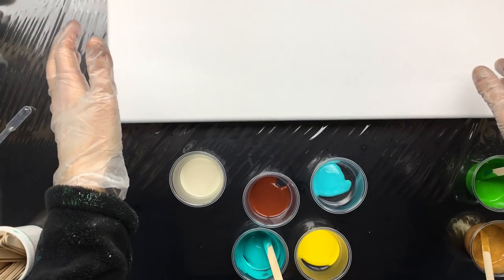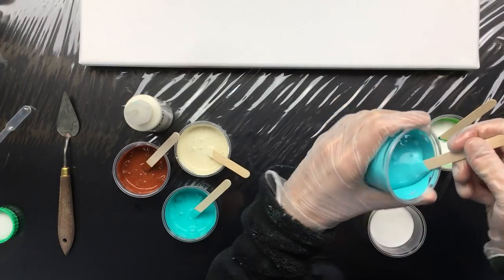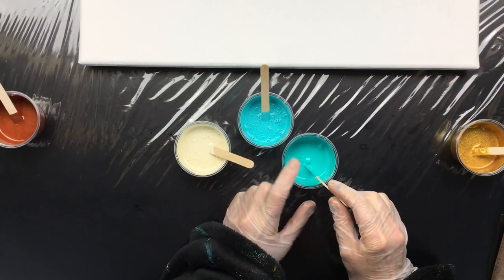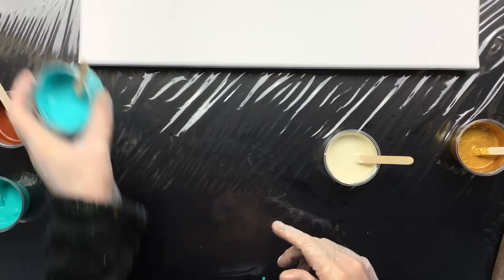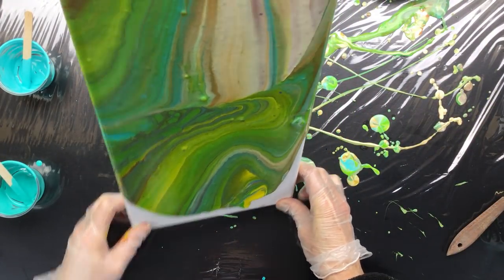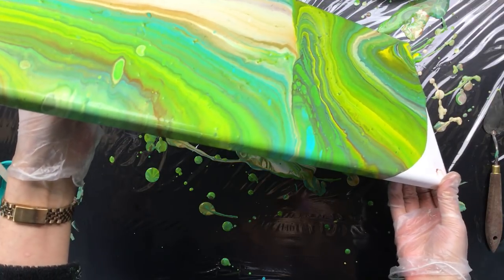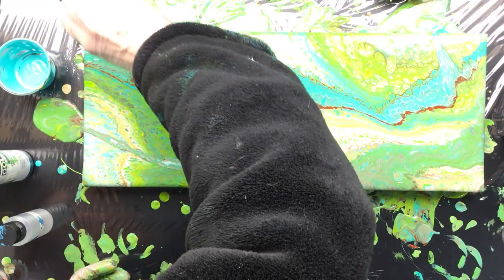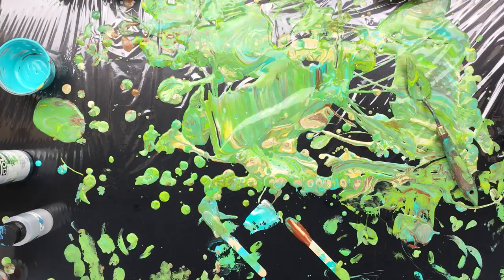( 589 ) Golden fluid and floetrol